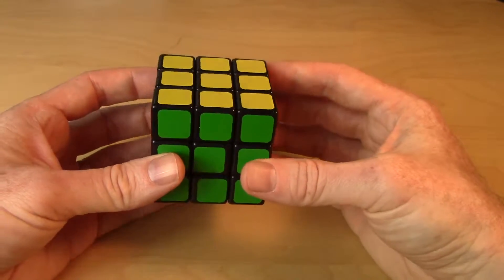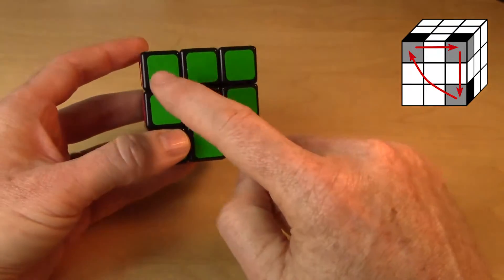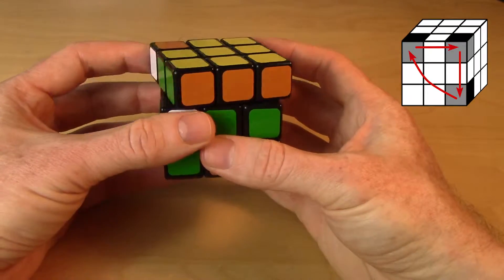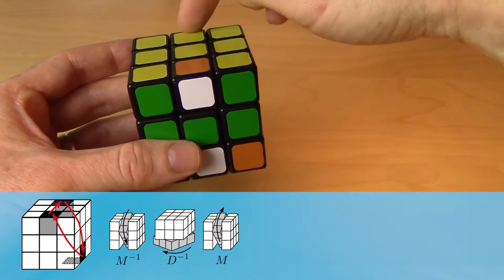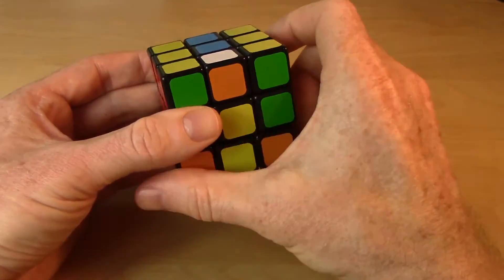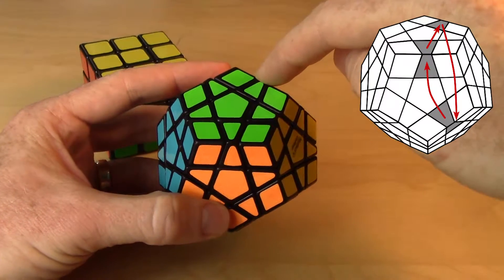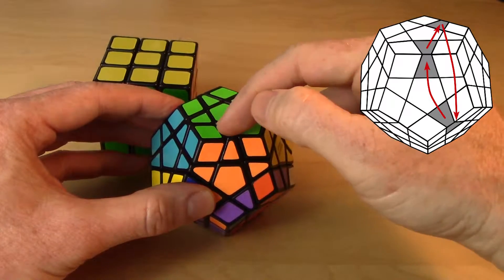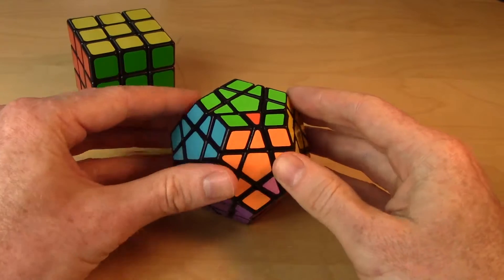Alternate Egde 3-cycle